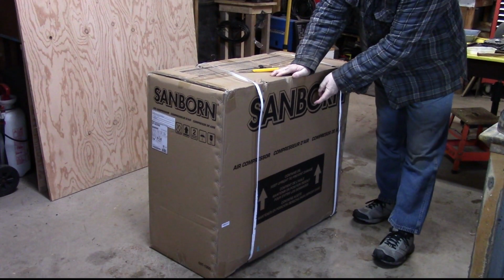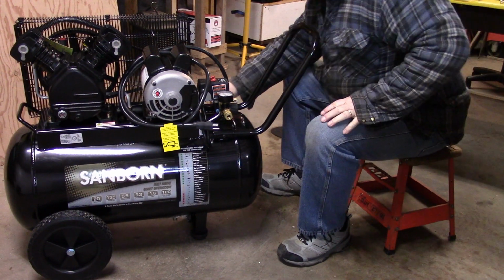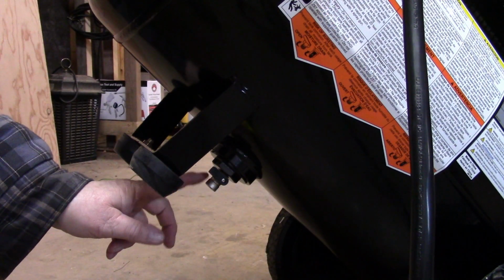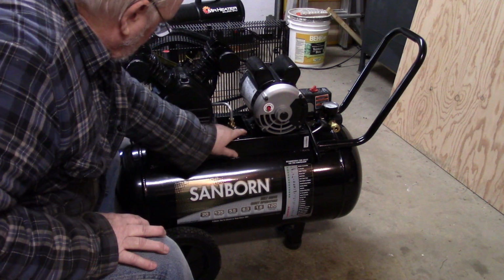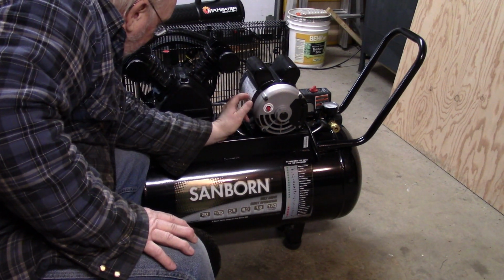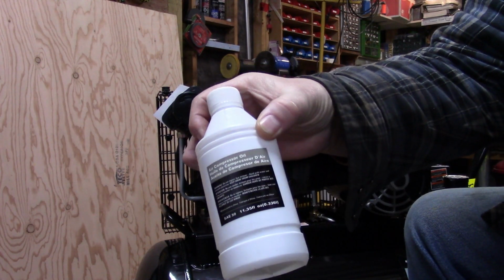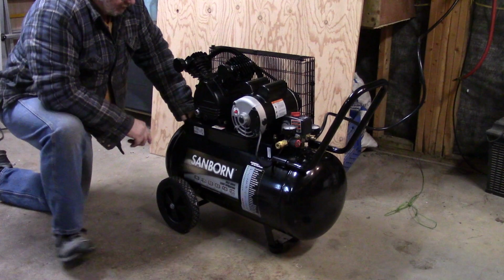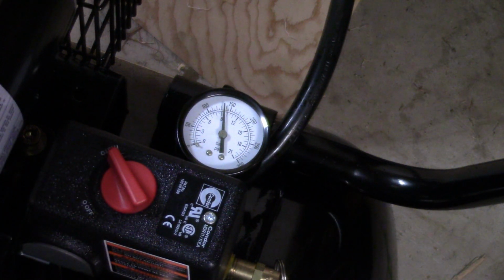Commissioning My New Sanborn Air Compressor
I pulled the trigger and got a new air compressor!!!
Watch here as I unbox and commission my new Sanborn 20 gallon, 5.5CFM, twin cast iron cylinder,1.6 HP air compressor.
My old compressor was just too wore out to repair, plus access to replacement parts was very difficult.  Here is a link the video where I show  the troubles I was having with my old compressor:
So I decided, with encouragement from Nannie, to get a new compressor.  The one I chose is a Sanborn 20 gallon horizontal compressor.  Here's the link from Princess Auto:
In this video I unbox the compressor and commission it.  Have a look and see some of the features and build quality of this machine.  I hope it will be a decent compressor.  I'm sure it will be though, and I already know that Princess Auto has replacement parts stocked in their stores.
Thanks for tuning in and watching.  I hope this video can be of assistance to you if you are searching for an air compressor.  Please 'Like' and share and if you are new, thanks a lot for dropping by.  I hope to see you hack here often!!
Take care folks and we'll talk to yas!!!